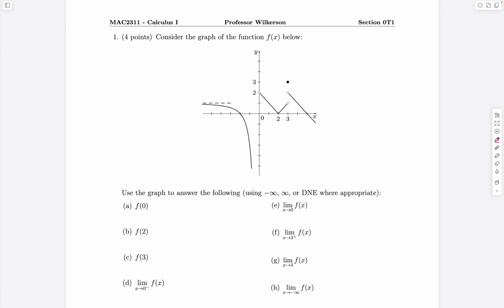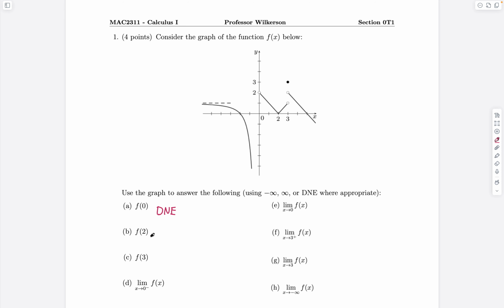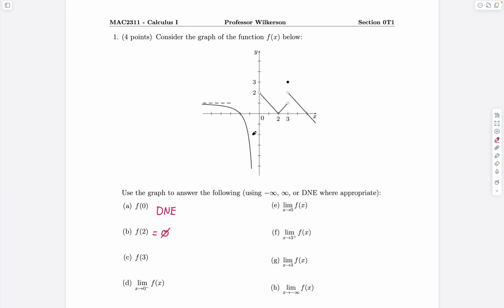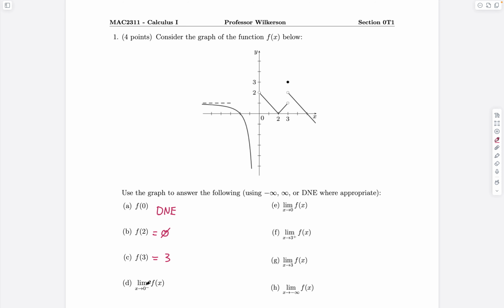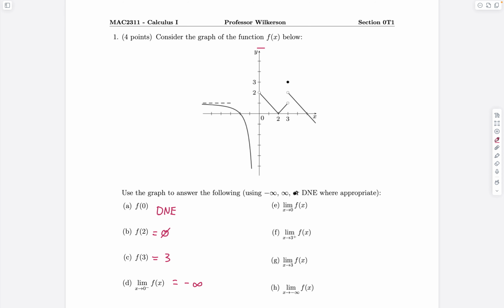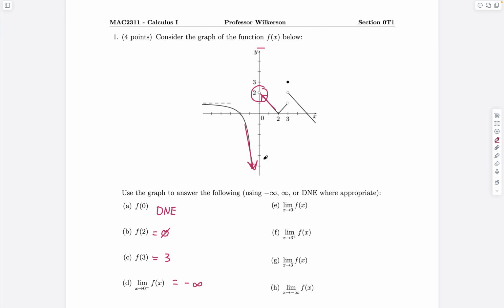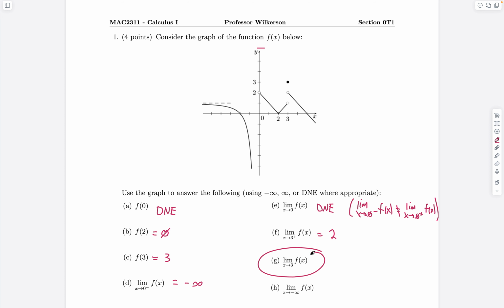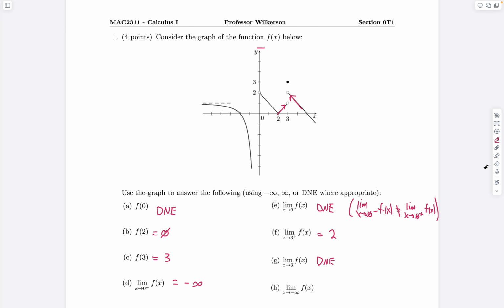Calculus 1 - Exam 1 (Q1)